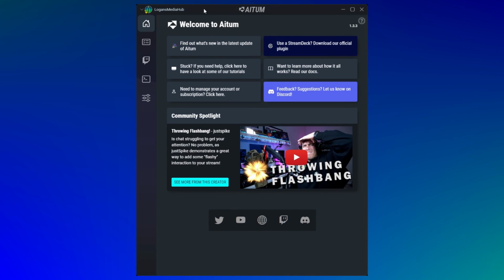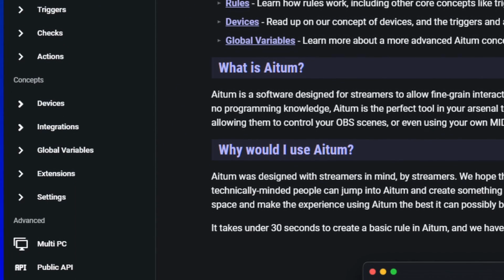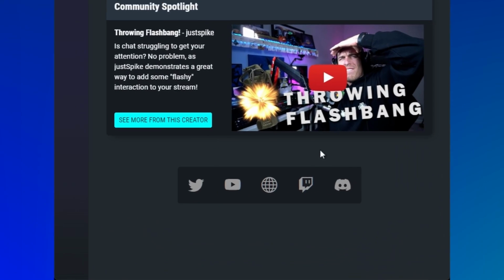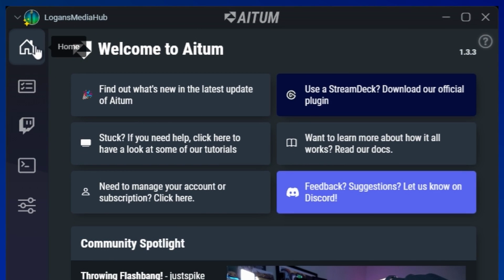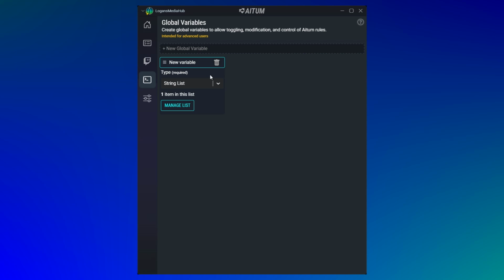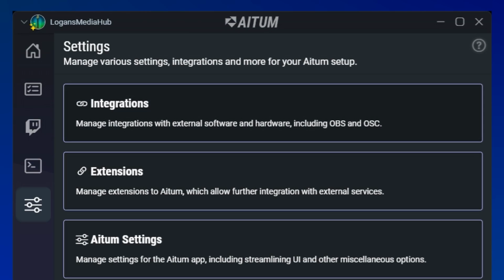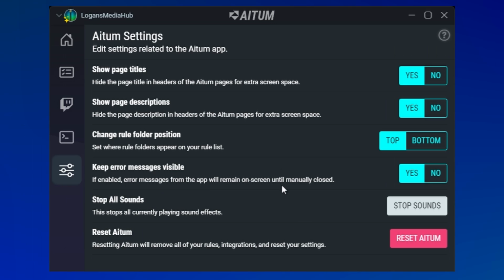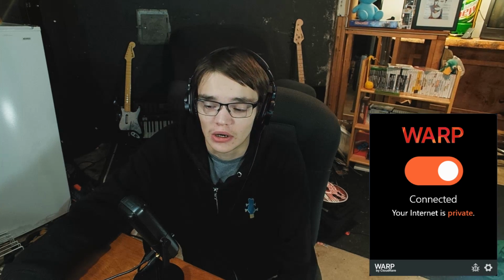Aitum's UI for Dummies: A Step-by-Step Tutorial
In this video, we'll be starting a new series called "Beginning of A New Series, Learn AitumTV." In this series, we'll be teaching you everything you need to know about Aitum: the basics, how to use the UI, and how to stream and automate your Twitch channels.

If you're new to Aitum, or if you're a pro gamer looking to up your streaming game, then this series is for you! By the end of this series, you'll have everything you need to start streaming and automate your Twitch channels like a pro!

About Logan's Media Hub
Logan's Media Hub is a Channel made by Logan no last name where he puts content of whatever he wants onto the channel and creates livestreams every Monday Thursday and Saturday with videos in between. Those videos are usually about Tech, Tech Reviews, Music, Bass solos, Shorts and more.

If You liked this, then you make like this video as well! "The Joyride That Came Before @ryan Trahan"